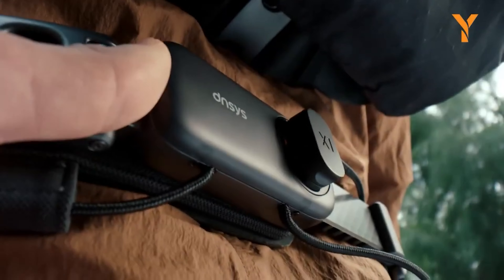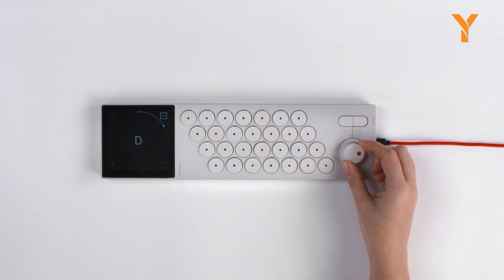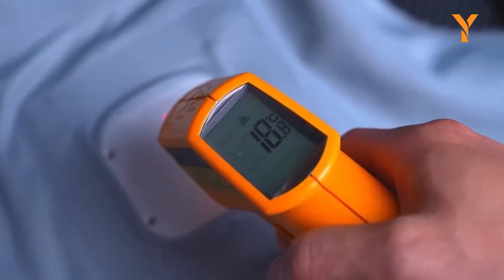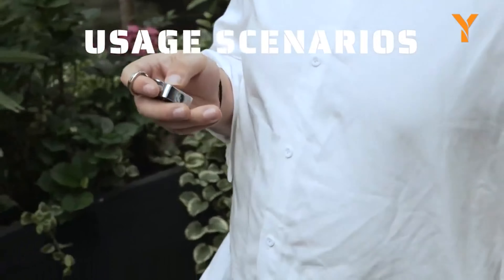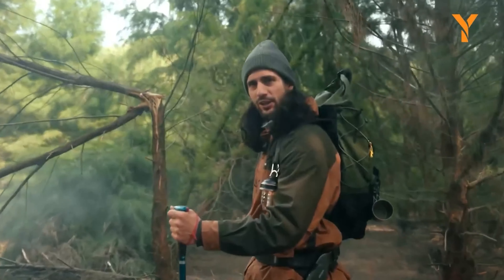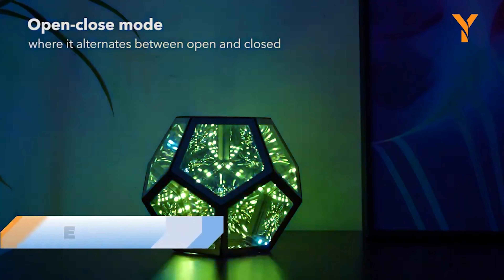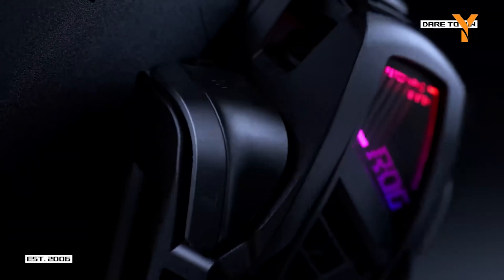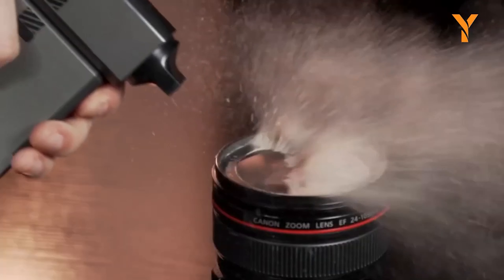20 New Inventions That Will Blow Your Mind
Every day, new tech inventions and gadgets are coming to the market. These inventions will make your life easier and add some extra fun. That's why we created a video on 20 New Inventions That Will Blow Your Mind.

00:00 -INTRO
SodaStream ART
The Commuter
Sailwind Heated Jacket
LG SIGNATURE OLED T
Samsung Q990C
Exoy One
RayCue 128K
Ascent Pocket Notebook
MagStand Kit
Instax Pal
ROG Phone 8 Pro
Unitree Go2
Timekettle X1
Philips Smart Lock
The Minimal Tag
Dnsys X1 Exoskeleton
Mezmoglobe Luna
Koojack: Semiconductor Fast Cooling Vest
VSGO Electric Air Blower
Manker Timeback III
Chord Machine AKT-0.1
Magic Box-S1
Haptique RS90
VIBIS BITE HEALER